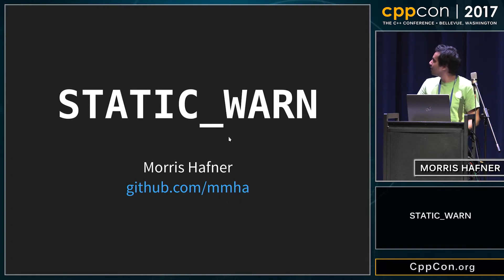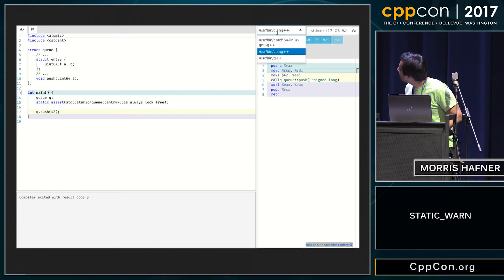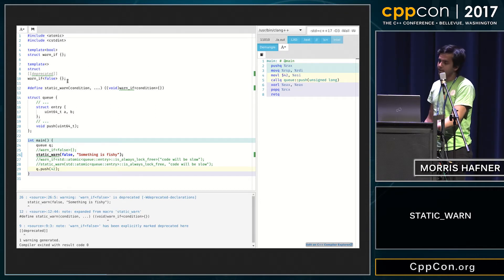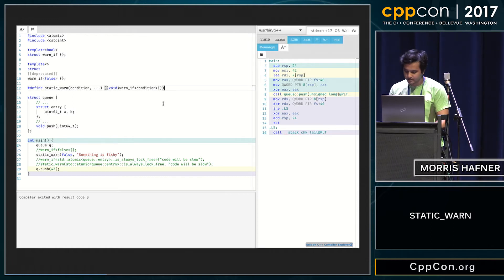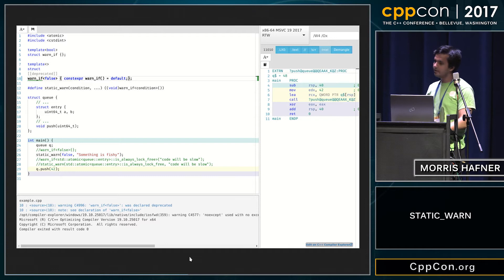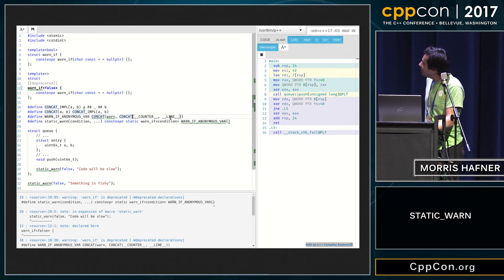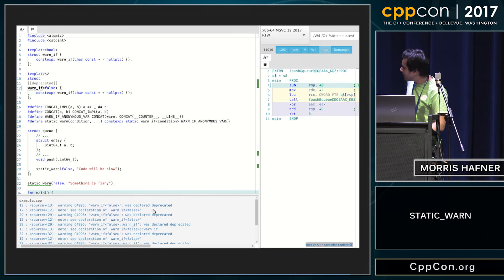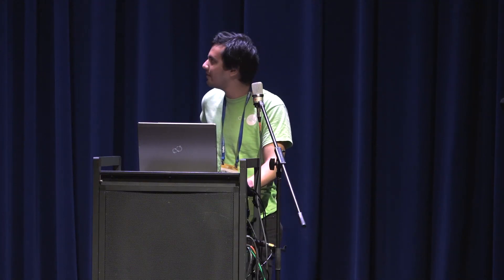STATIC_WARN - Morris Hafner [ CppCon 2017 ]